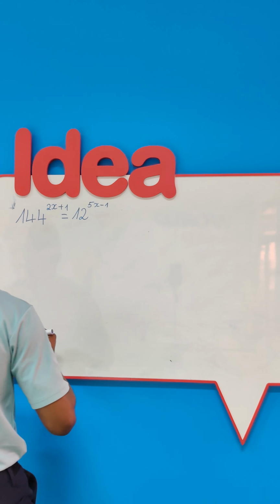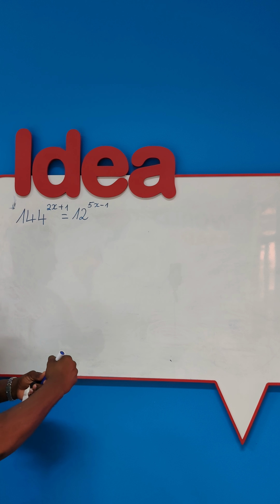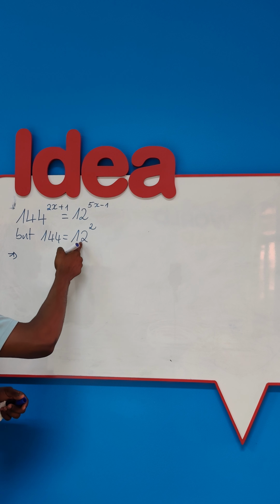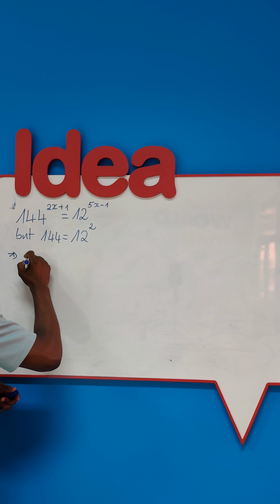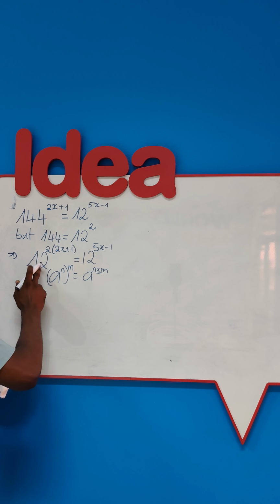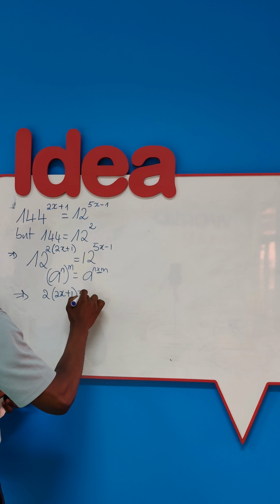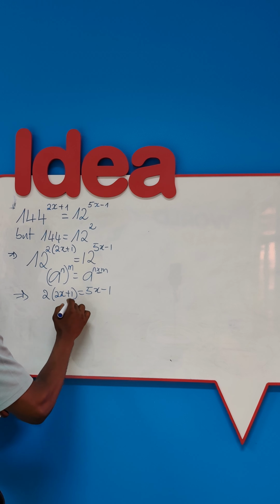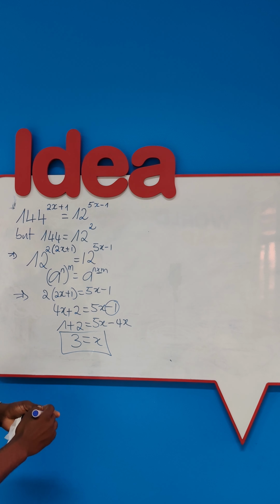Basic exponential equations.